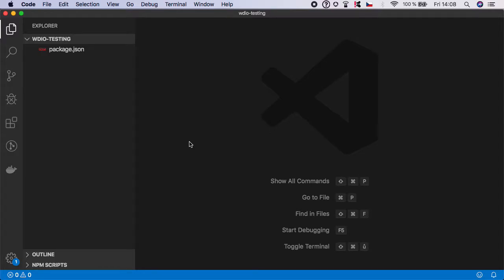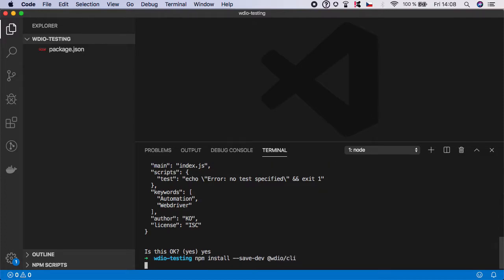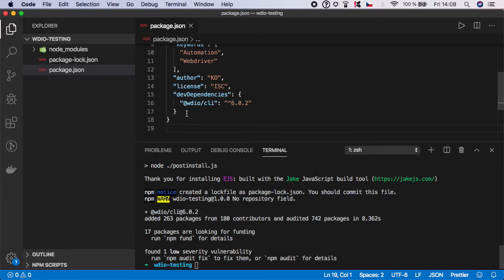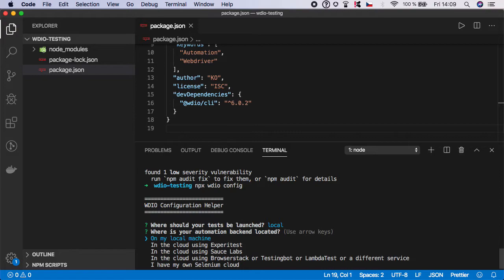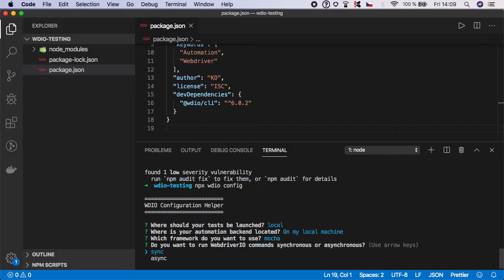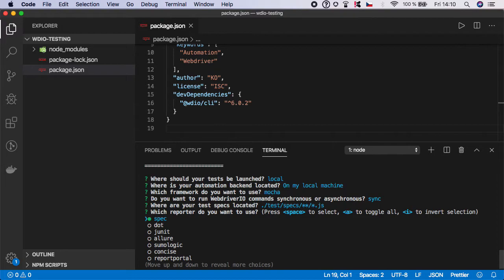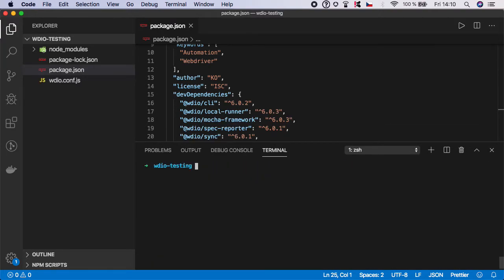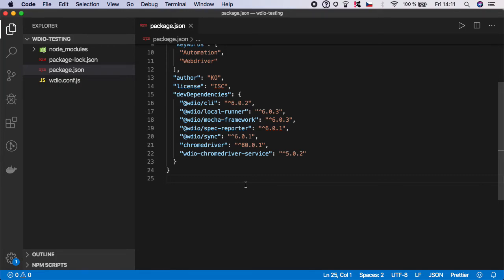WebdriverIO Tutorial #2: WDIO Setup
Learn modern testing with WebdriverIO.